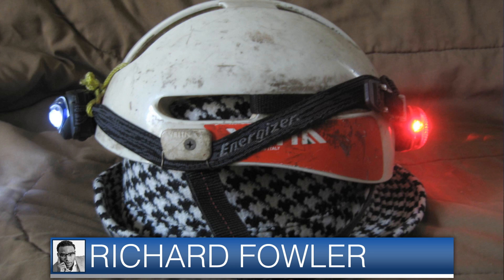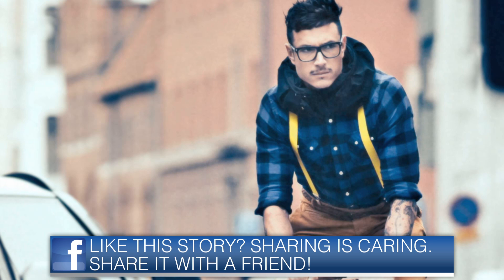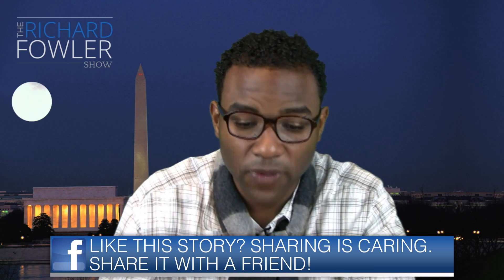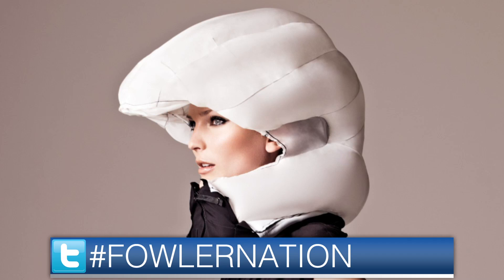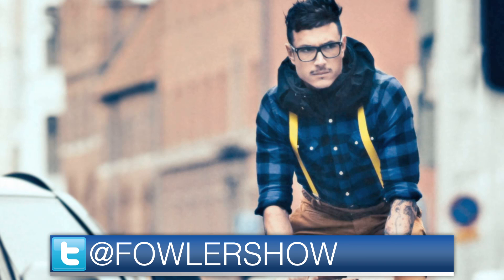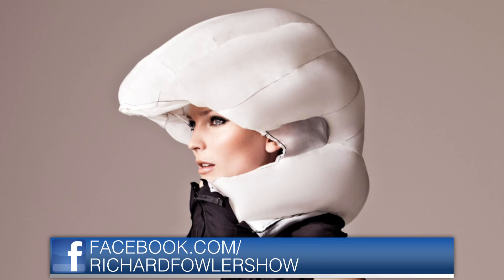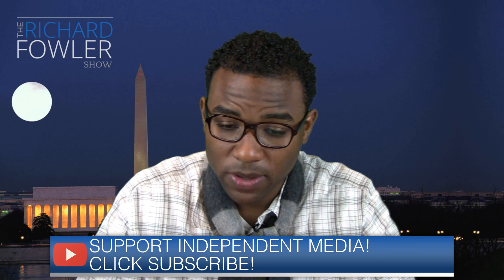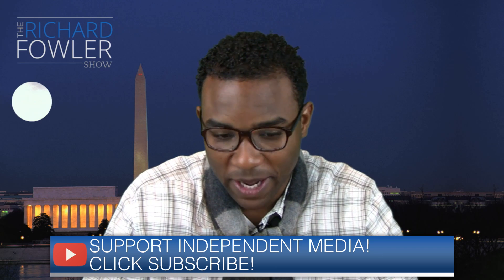Swedes Develop Invisible Bike Helmet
Granted, the Hövding helmet creators indulge in a bit of hyperbole when describing how it'll "save the world"; according to the IIHS, two percent of motor vehicle crash deaths are bicyclists in the United States. 72% of those fatalities are adults over the age of 20, and no state has a mandatory helmet law for adults (although some cities have local ordinances requiring them for all riders).

But regardless of how wrong they are about discounting cars in the future, they've done a pretty impressive job with the design and engineering of this, and I wish them all sorts of luck.